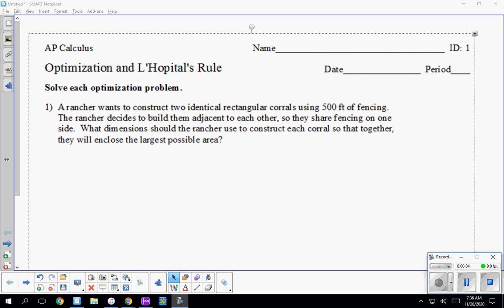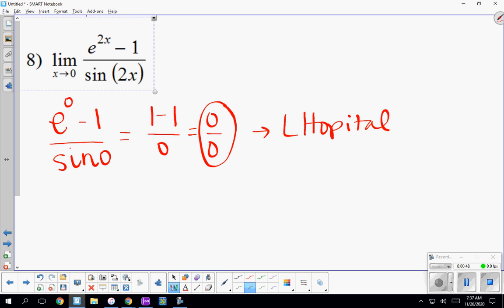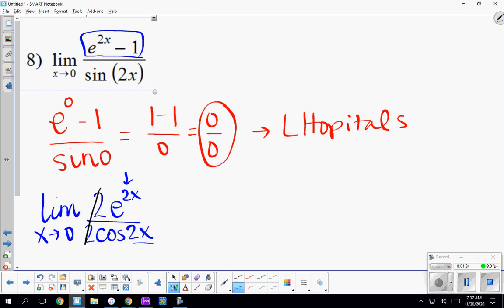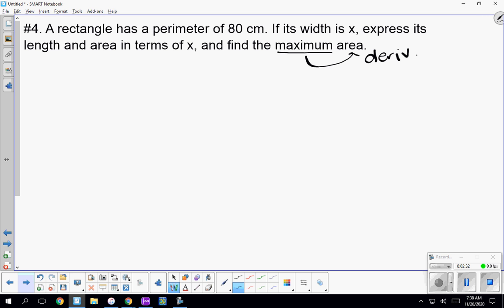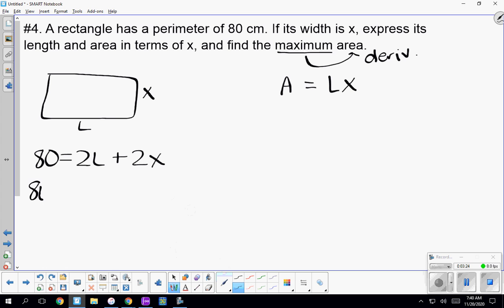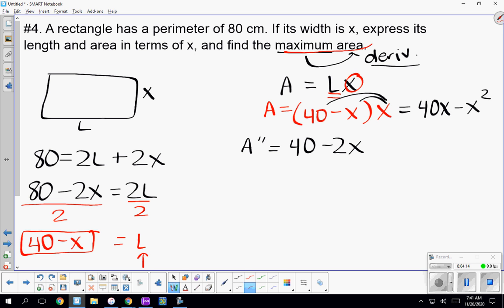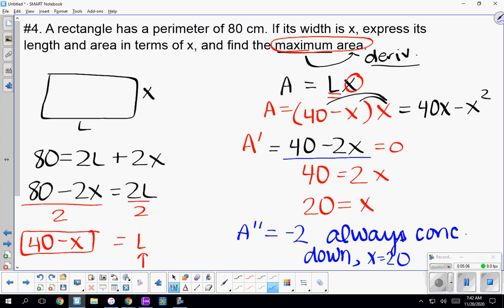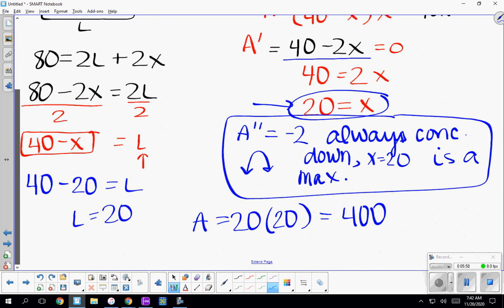Beginning Optimization HW Review